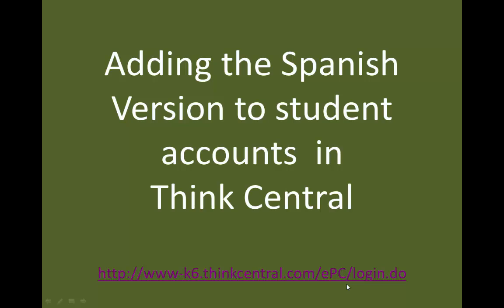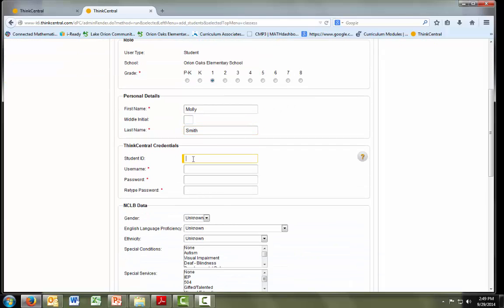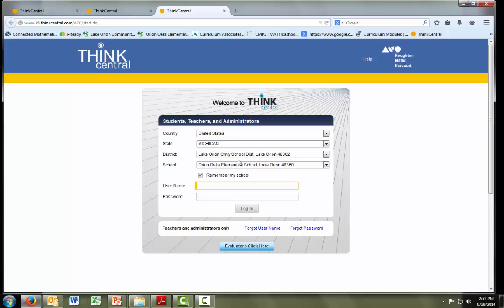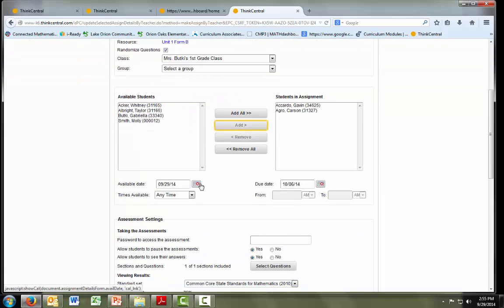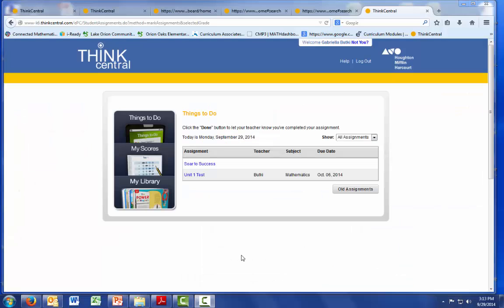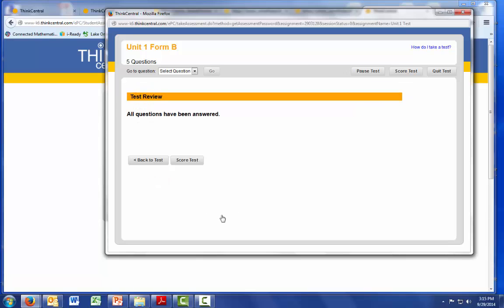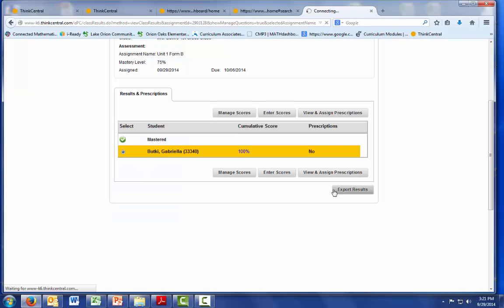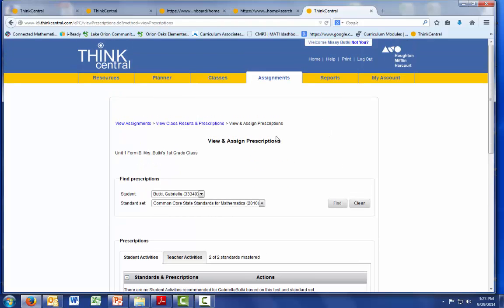Adding Students and Assigning Assessments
Adding students to your Think Central Account.  Assigning Assessments, and looking at Results